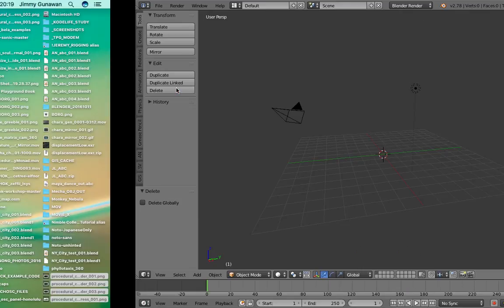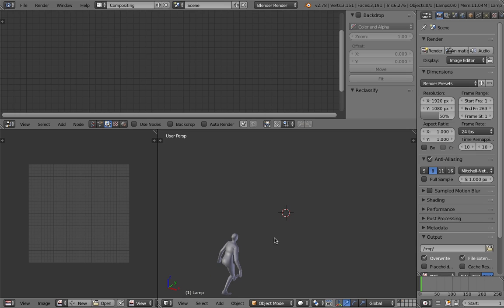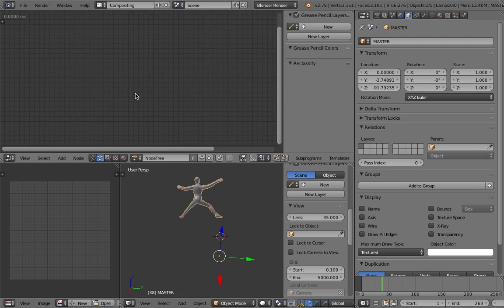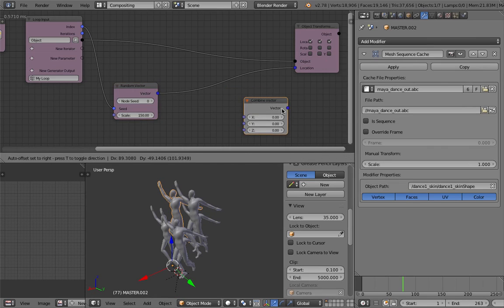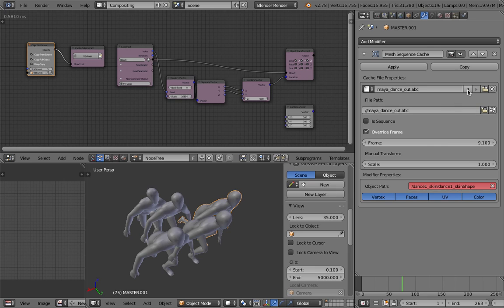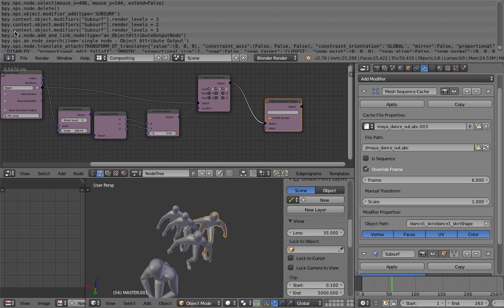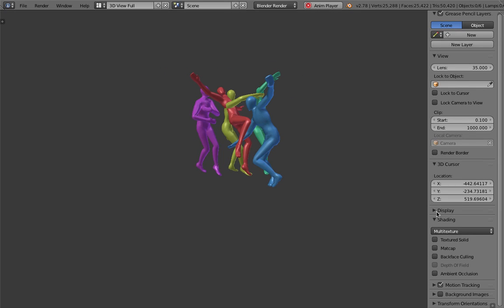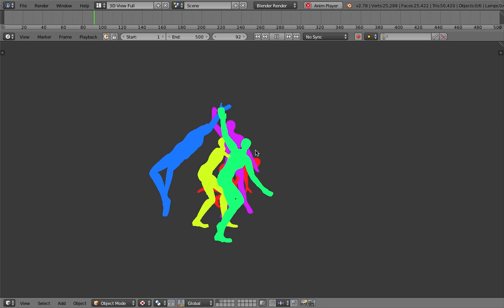BLENDERSUSHI / AN Alembic Animation Clone and Offset (LIVENODING085)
WHAT YOU WILL BE CREATING:
Just a simple setup that uses Animation Nodes to clone Alembic animation and offset the frame.

BRIEF EXPLANATION:
Since Blender version 2.78, we have the ability to import and export Alembic. Any baked cache of animation from any 3D package that is packaged as Alembic can be read in Blender, and it will be "LIVE" imported via Mesh Sequence Cache Modifier.

I decided to do a quick Blender and Animation Nodes video tutorial on how you could use this method to quickly create kind of passive crowd system.

You could perhaps create a looping animation of birds or butterflies, then use Blender Particles to instances, or use Animation Nodes.

I really like the simplicity of this method, thanks to AN Add-On and Blender!